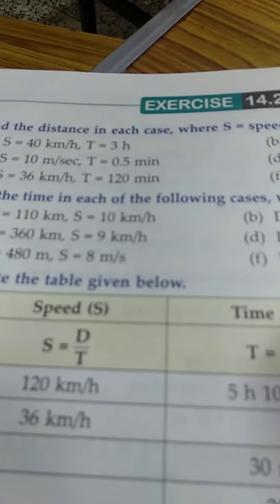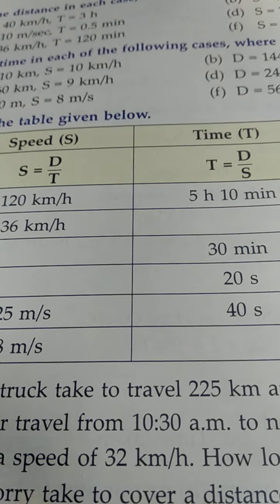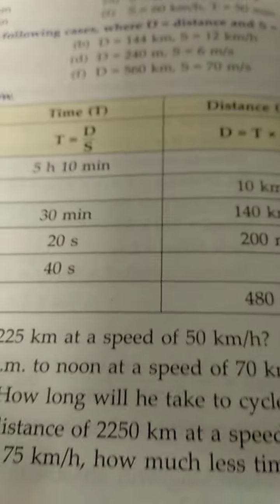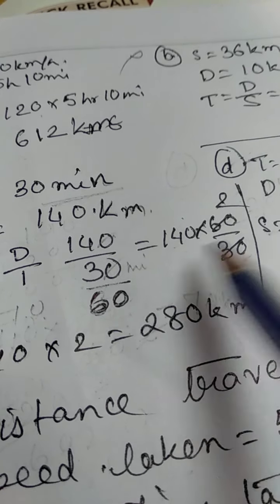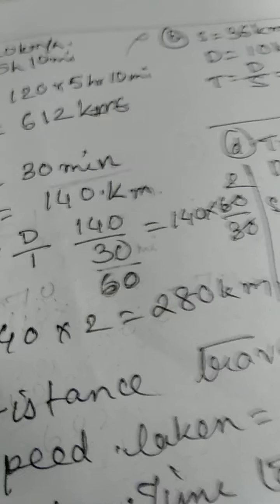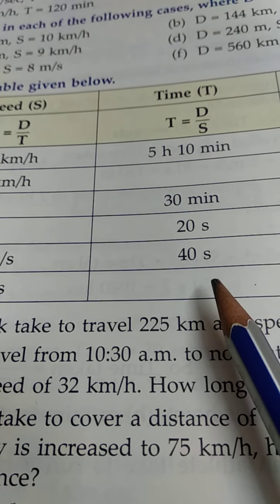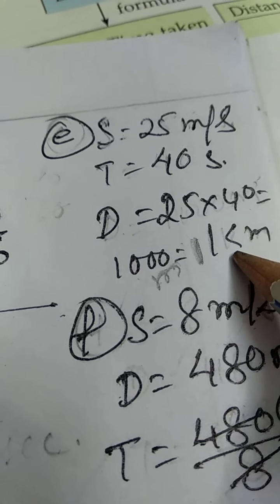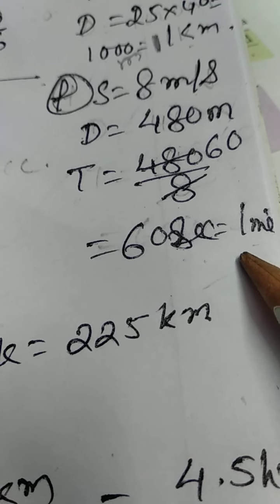Cl 5 MATH 21.09 .20